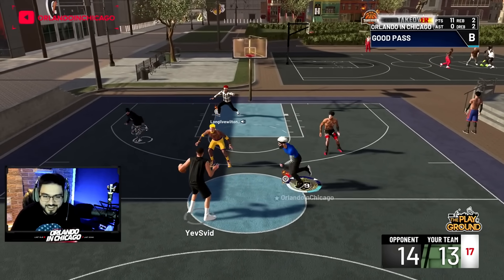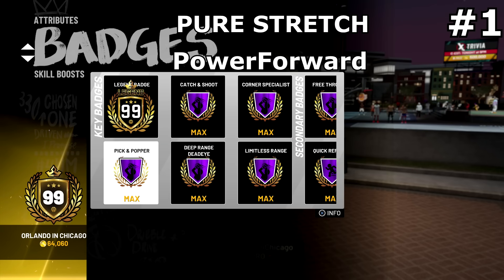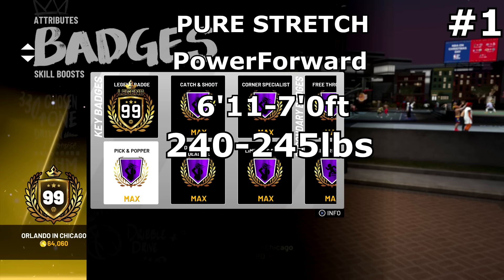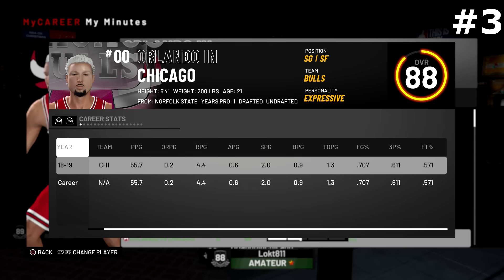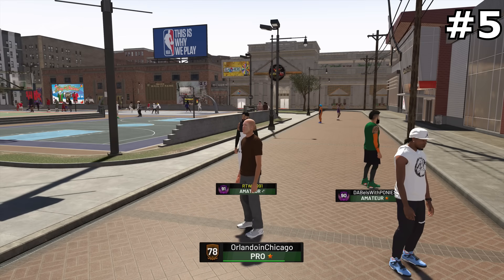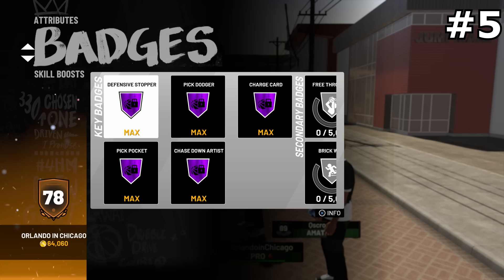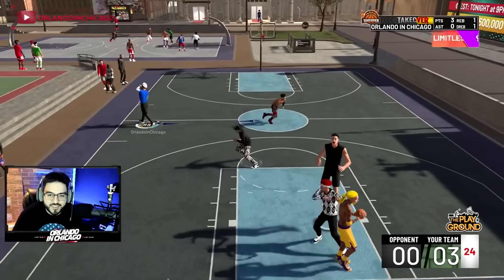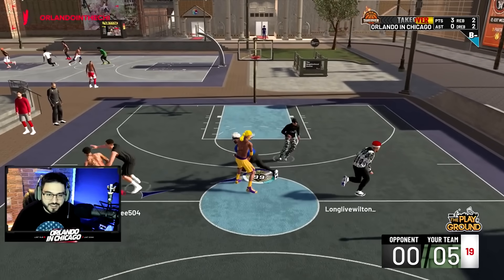THE 5 BEST MOST CHEESIEST OVERPOWERED BUILDS ON NBA 2K19!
TOP 5 BEST BUILDS FOR CHRISTMAS NOOBS!